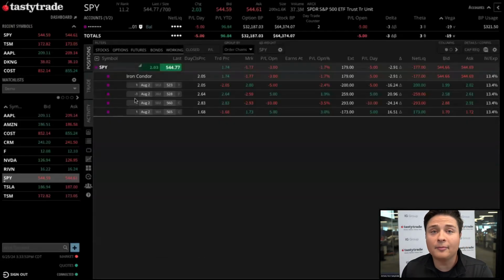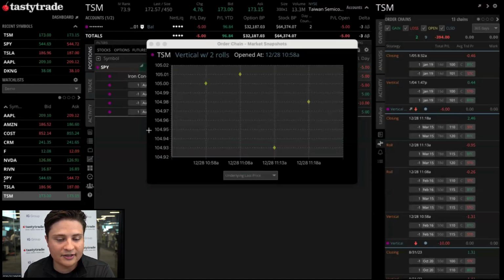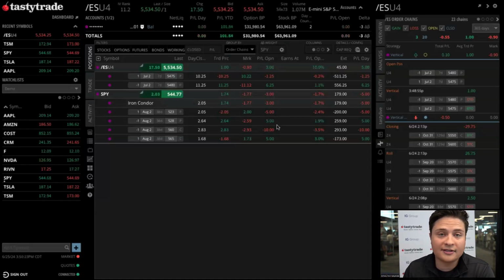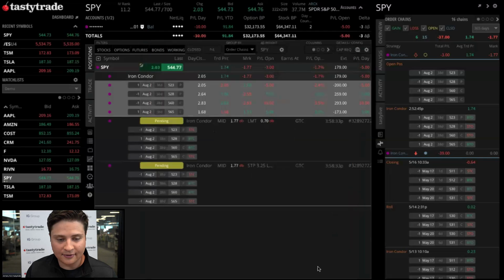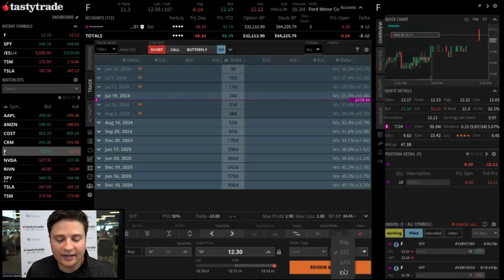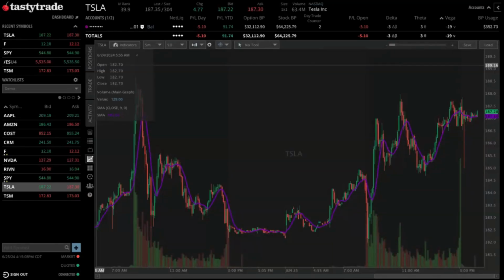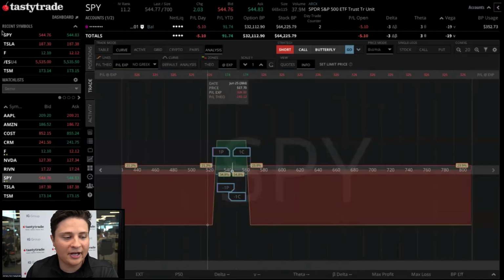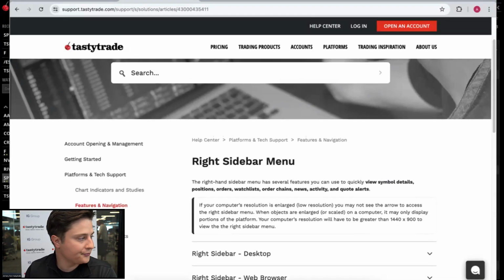tastytrade Desktop Platform: Live Trade Navigation Guide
Tune into this live demo recording for an in-depth walkthrough of the tastytrade desktop platform interface and trade placement. Learn how to place stock, options, and futures trades, customize your charts, and more!

00:00 Introduction
01:56 Platform Layout and Navigation
04:14 Right Sidebar Features
06:17 Order Chains and Market State Snapshots
09:38 Placing Example Futures Options Trades
15:44 Managing Open Positions
20:43 Example Bracket Orders for Multi-Leg Options
26:18 Example Extended Hours Trading and Stock Trades
31:07 Managing Filled Orders and Positions
31:38 Example Trades and Adjusting Orders from Charts
37:25 Exploring Chart Features and Indicators
45:15 Customizing Options Chain and Viewing Options Charts
48:22 Analyzing Trades with Risk Analysis

57:00 Help Center & Closing